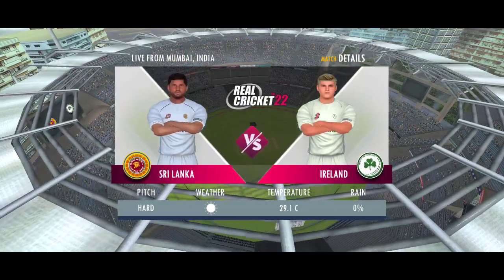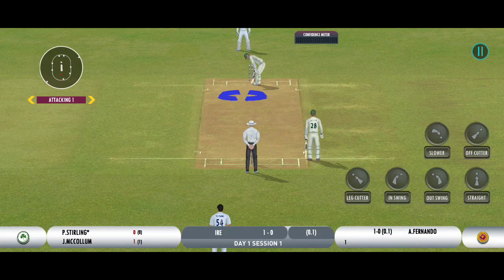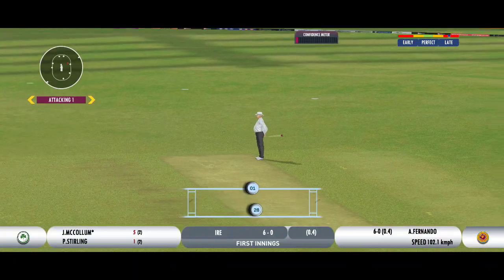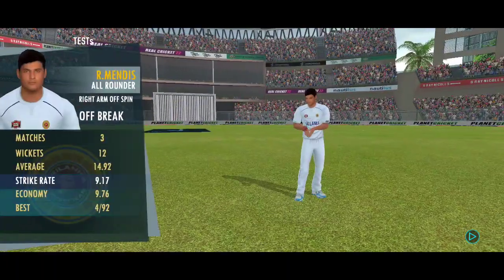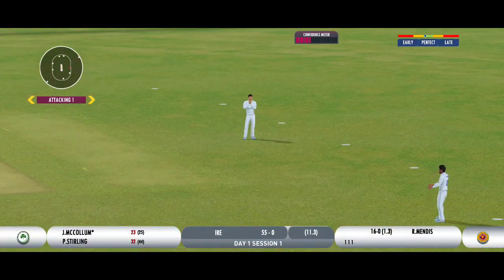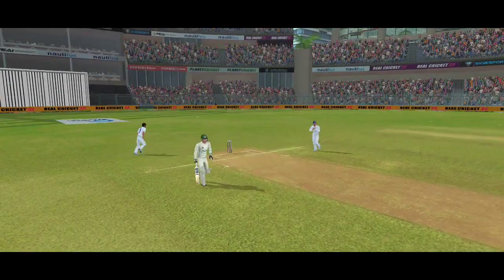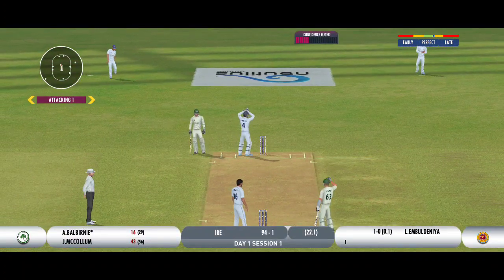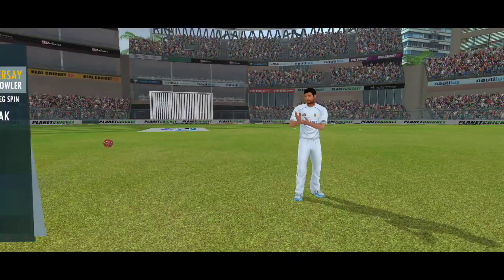Sri lanka vs Ireland Real Cricket Match Highlights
Sri lanka vs Ireland 1st Test Day 2 Highlights 2023 | SL vs IRE